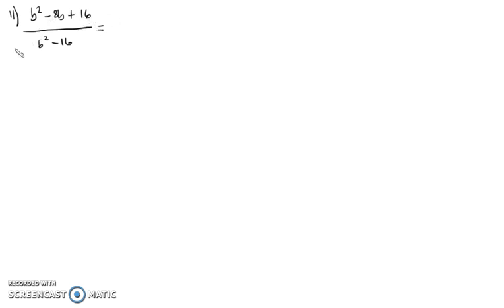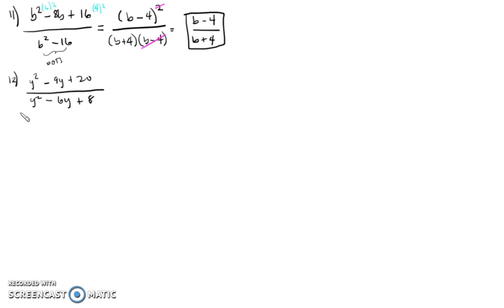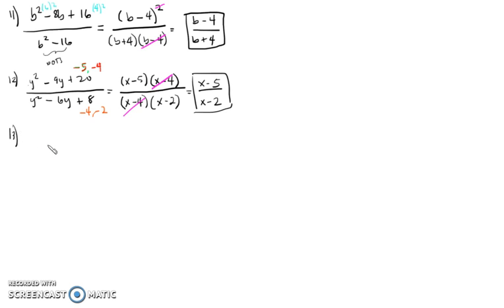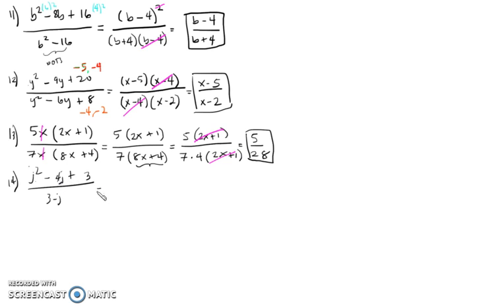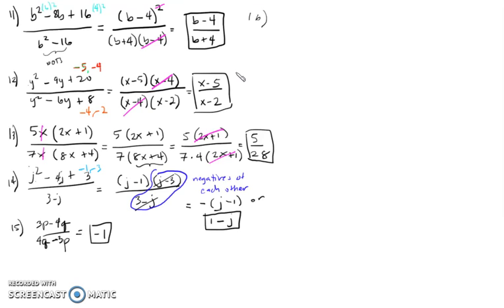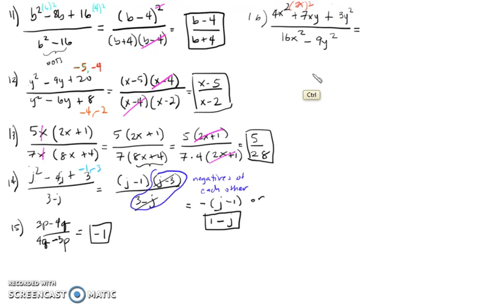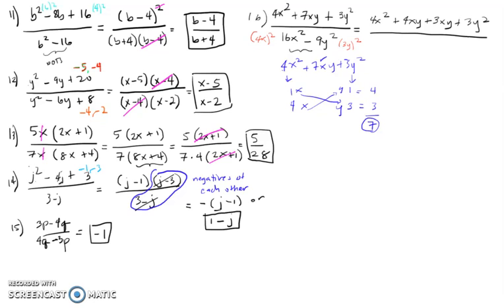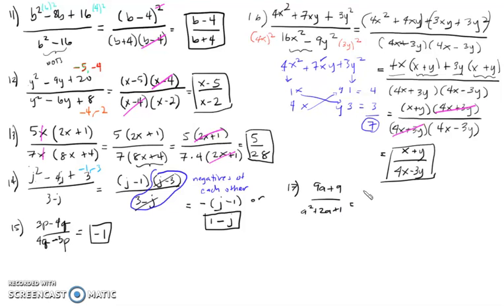Answers with Solutions on Simplifying Rational Expressions (11-17)